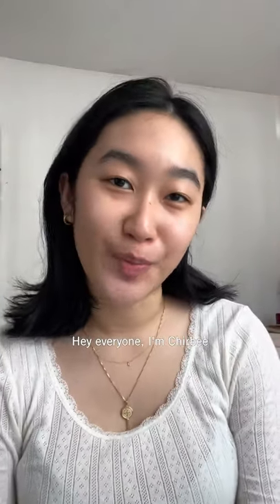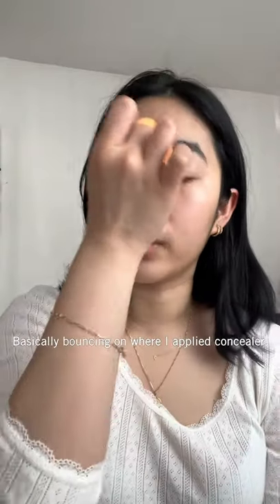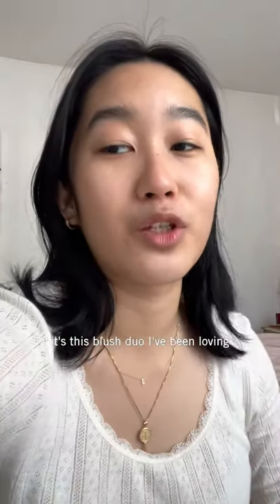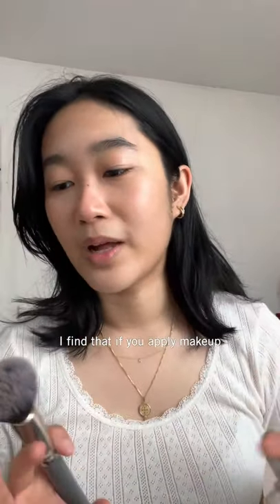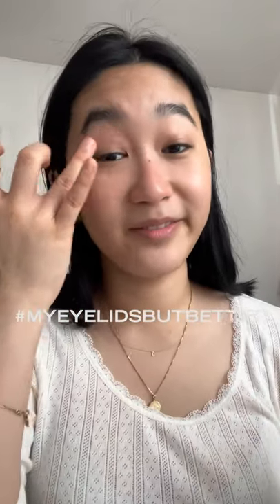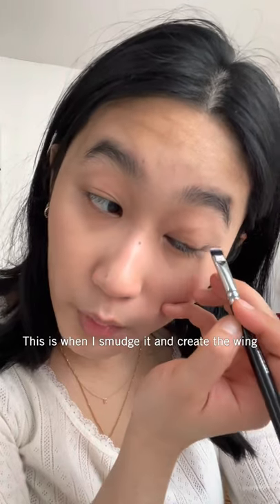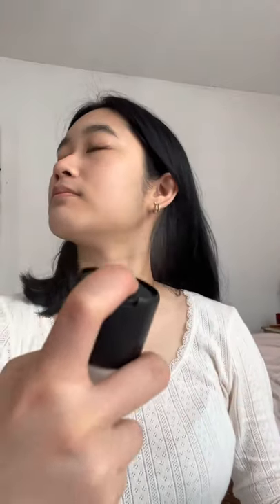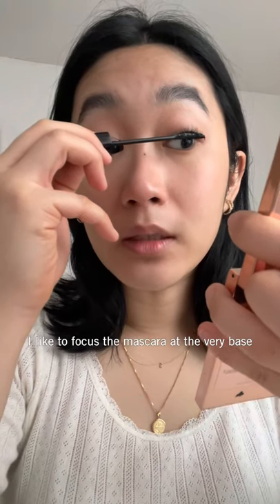Mask-Friendly Makeup with Chirbee Dy | BEAUBIT ROUTINES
Aside from steaming up glasses and the dreaded maskne, masks make wearing makeup a challenge. It’s why we asked UK-based content creator Chirbee Dy @cdy.lately to share her makeup routine, perfect for wearing masks. Press play to see her tips on how to set your makeup and make it transfer-proof.

PRODUCTS USED
Ilia True Skin Serum Concealer in Chicory
Fenty Cheeks Out Cream Bronzer in Macchiato
Patrick Ta Double Take Creme & Powder Blush in She's So L.A.
Hourglass Ambient Lighting Bronzer in Luminous Bronze Light
Pat McGrath Undereye Setting Powder in Light
Jillian Dempsey Lid Tint in Taupe
Urban Decay 24/7 Glide-On Eye Pencil in Whiskey
By Terry Hyaluronic Setting Powder
Refy Brow Sculpt
Victoria Beckham Future Lash Mascara
Chanel Baume Essentiel in Transparent
Giorgio Armani Lip Maestro in 102 Sandstone
Mac Cosmetics Fix Plus